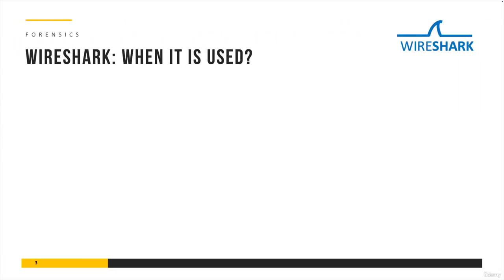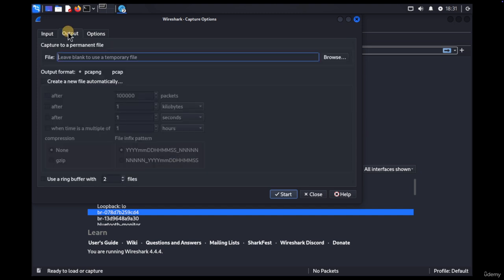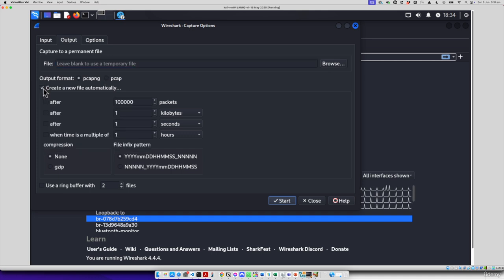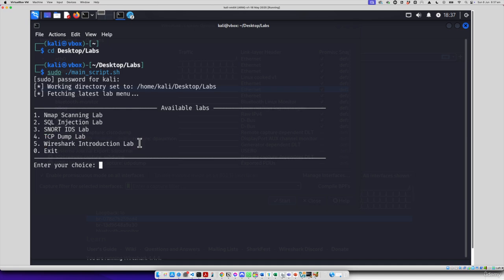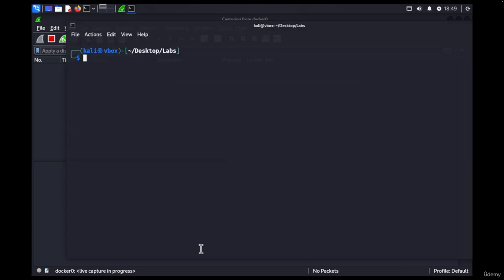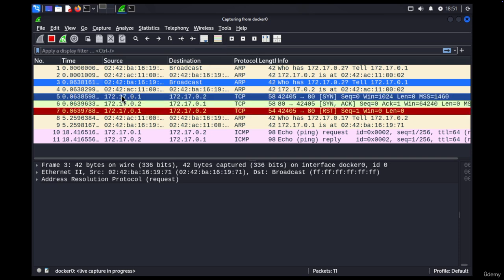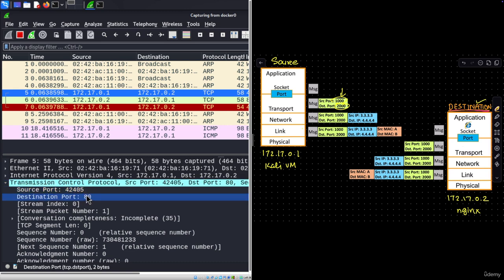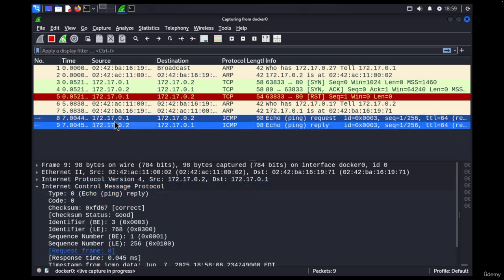62. Wireshark Overview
Master Wireshark display filters to quickly find the packets you need. Learn practical examples for filtering HTTP, TCP, DNS, and suspicious traffic during investigations."